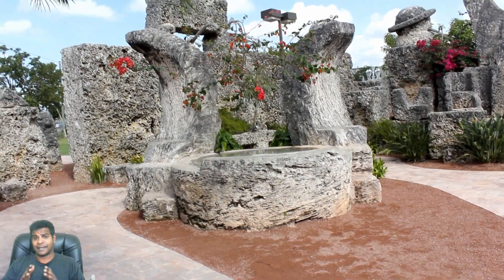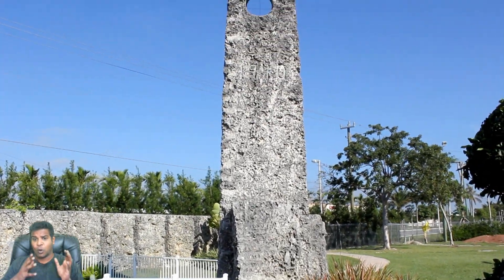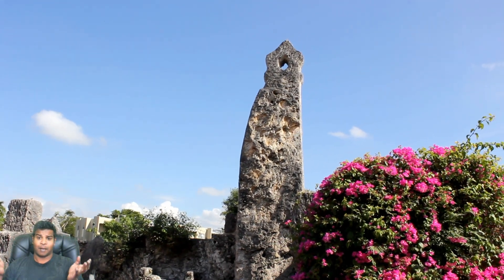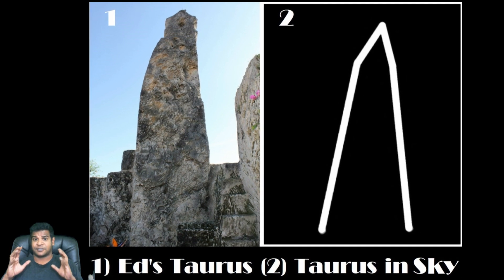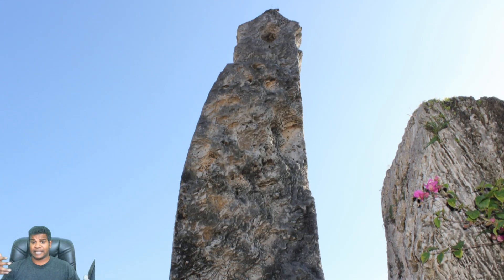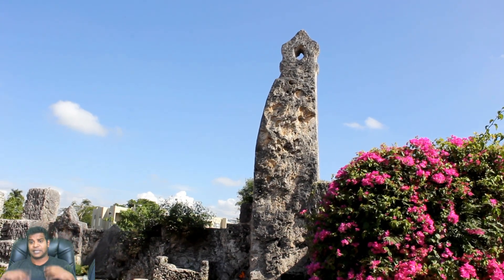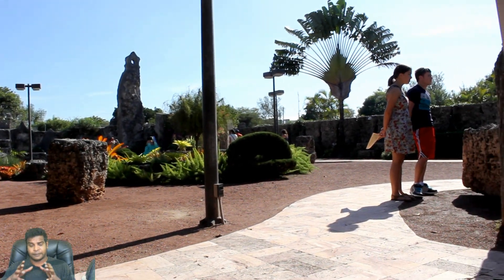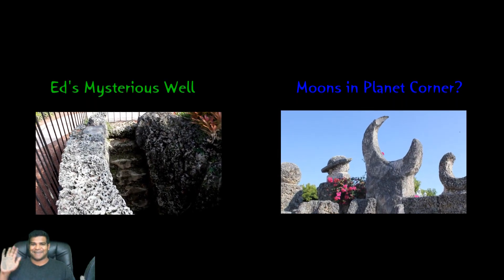Edward Leedskalnin's Enigmatic Obelisk - Coral Castle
In Coral Castle Ed has carved the moon fountain which represents the moon, obviously. He has also carved the Sun and the sundial, and we've already seen the planets in the planet corner in my other video. What else is left of celestial objects? Stars, of course! Ed gave special attention to Polaris or the North Star which is considered the king of stars. The Polaris telescope tracks the movement of the north star throughout the year. Ed has also carved constellations which are groups of stars that make up a specific shape.

On the eastern wall, Ed has placed a massive stone that has been dubbed "the obelisk". Ed never referred to this as the obelisk, and old newspapers actually call this, simply as a "Star". The name obelisk is a modern day attribution, because no one knows what this means. This object is 15 feet tall, but having placed on top of the wall which is 8 feet, makes it look taller. This is constellation Taurus. The carving perfectly matches the shape of the constellation in the sky.

Taurus means "Bull" in Latin, and it is usually shown with horns on top. Ed has also tried to do this, by putting metal antennas on top. If you observe closely you can see the corroded remains of them on top of the stone. Ed also used these antennas as a radio aerial, but that's a different video in itself. Taurus is very visible in the evening along the eastern horizon, so the "obelisk" is placed precisely where it should be.

This was probably one of Ed's earliest carvings. It is literally rough around the edges and the front surface is extremely uneven. He made it when he was in Florida City at Ed's Place. He has carved some interesting information on it. It says "Made 1928, Moved 1939, Born 1887, Latvia - E.L". Ed has also carved a hole near the very top, in the shape of a star. It served a practical purpose. Think from Ed's point of view, if you were an astronomer, why would you carve a hole on top of a tall object?  Now that we know that this structure represents Taurus, what about this structure? What about the Stonehenge and what does the infamous repentance corner represent? You can find more information in my book "Coral Castle: Everything You Know Is Wrong". Follow Me on: